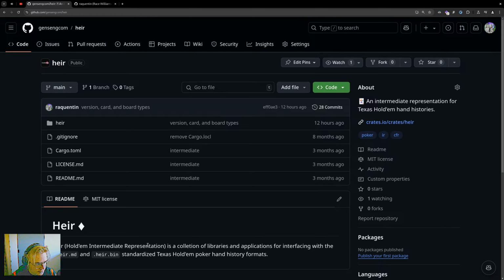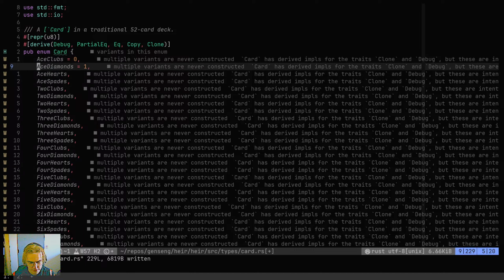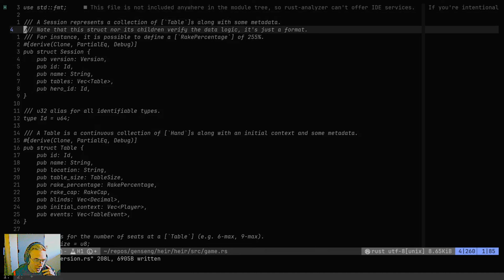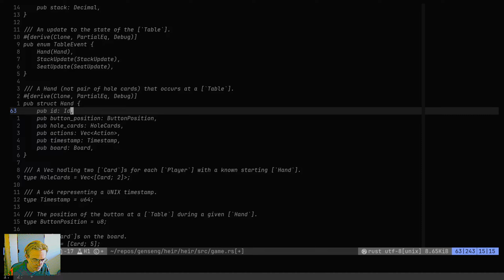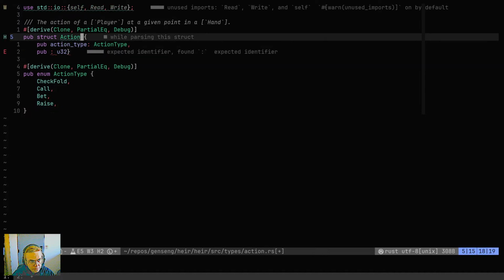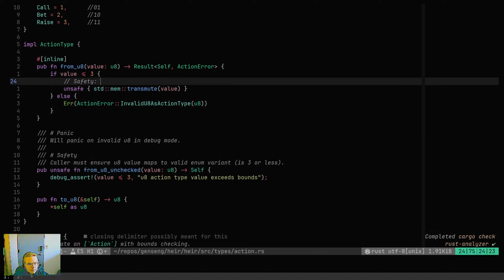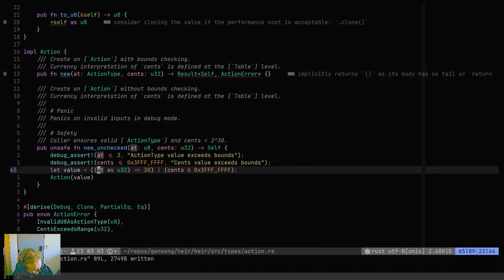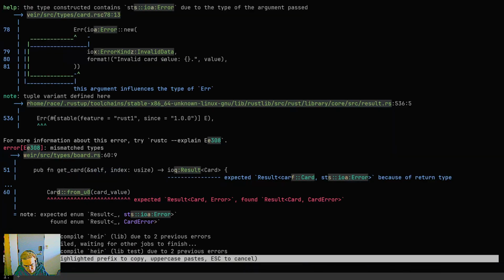[programming] An intermediate representation for poker hands